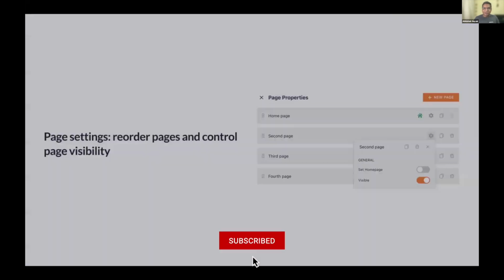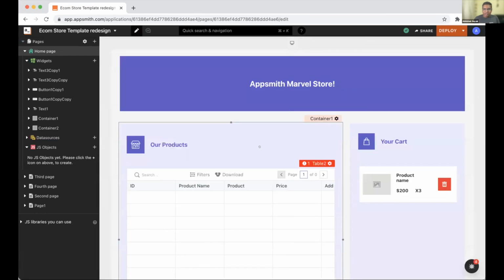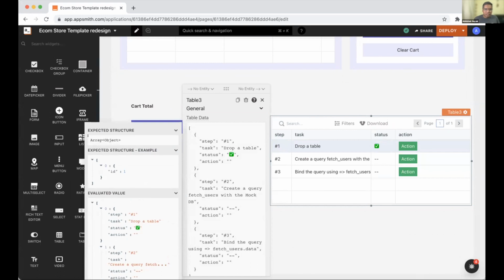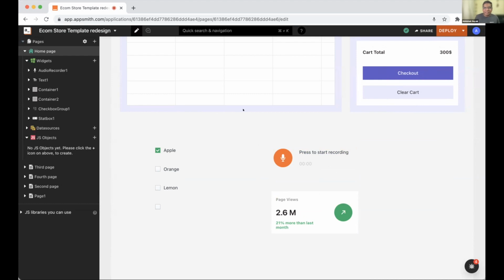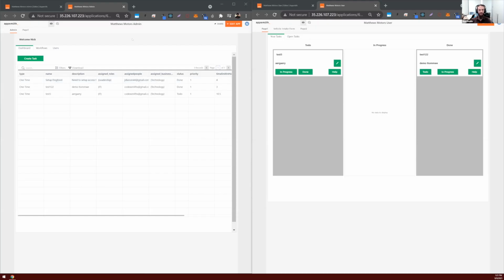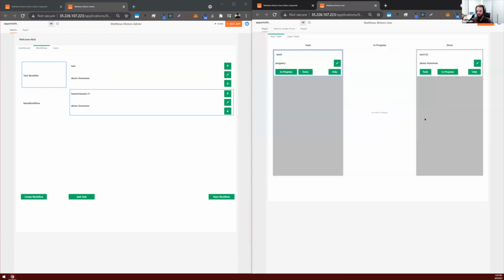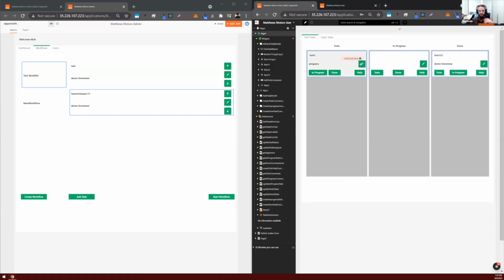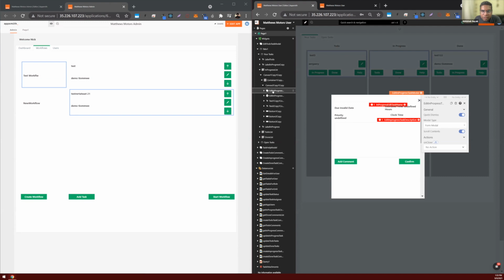Page Settings, Custom Buttons, JS Snippets. Show and Tell with Nick Smith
This week's community call is about all the cool new features we shipped over the last week like page settings, custom button styles, and ability to find JS snippets. We also have Nick Smith from the community, and he's going to show us something cool he built on Appsmith.

Timestamps

0:00 Welcome
0:53 New features
4:00 Page settings
5:14 Custom buttons
7:06 JS snippets
8:39 Expected structure tip
10:00 New checkbox group widget
10:31 New audio recorder widget
11:22 New stat box widget
14:45 Better debugging
16:27 Show and tell with Nick Smith
27:30 Q & A